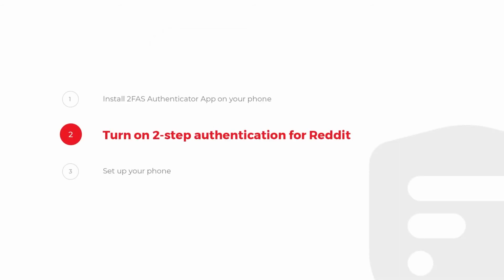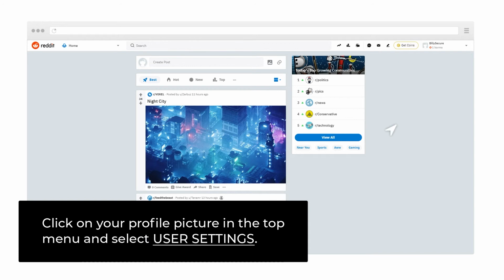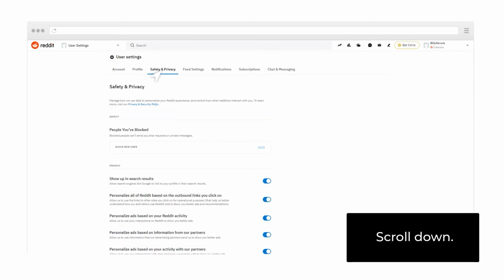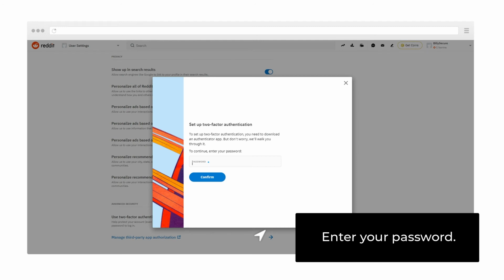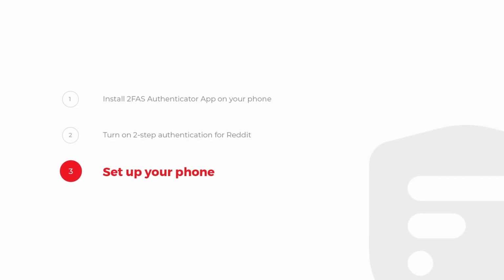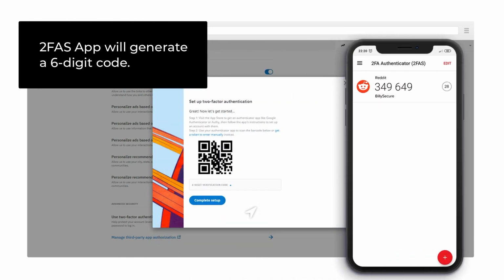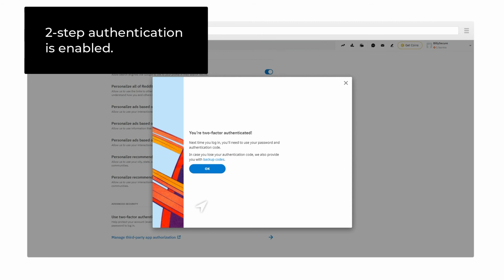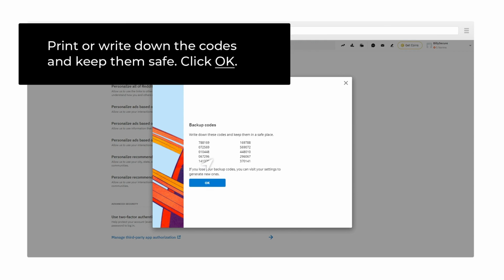How to turn on two-factor authentication (2FA) for your Reddit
Whether you're into breaking news, sports, TV fan theories or gaming keep your Reddit account secure. Enable 2FA for your Reddit account and safely enjoy thousands of communities, endless conversation, and authentic human connections. It is super easy with 2FAS App.